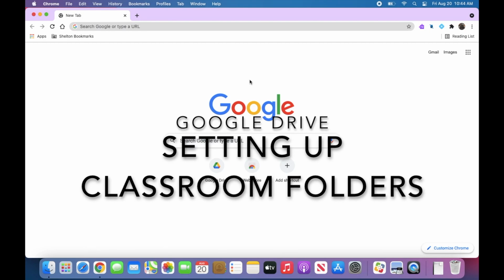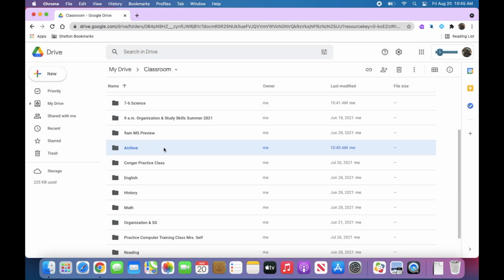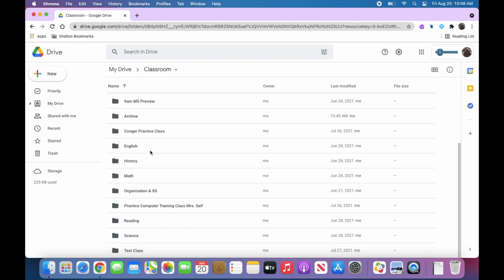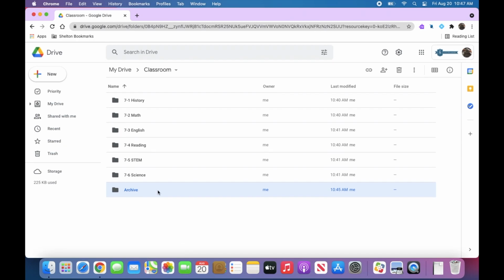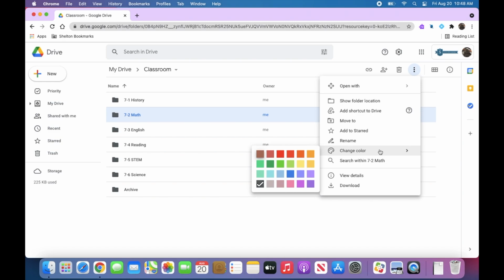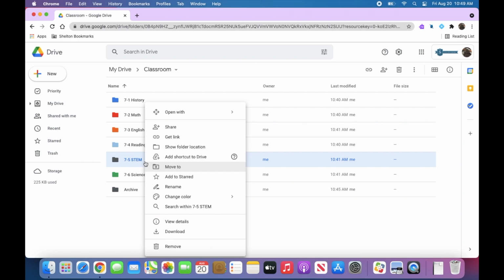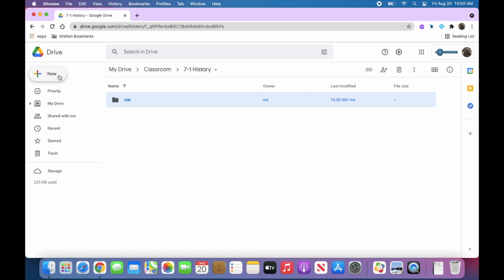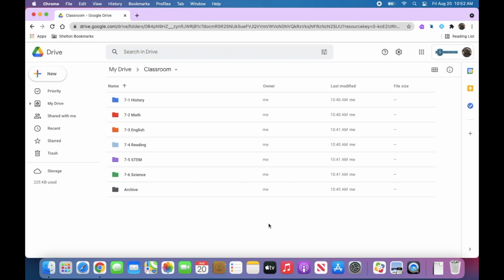Google Drive - Setting up Folders